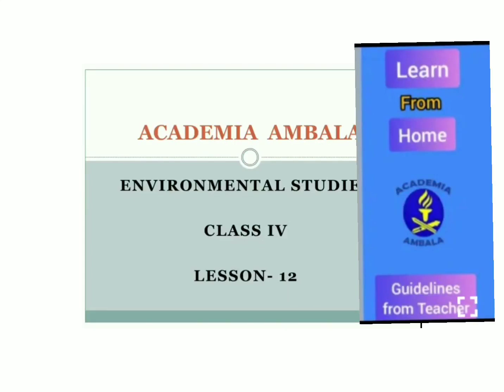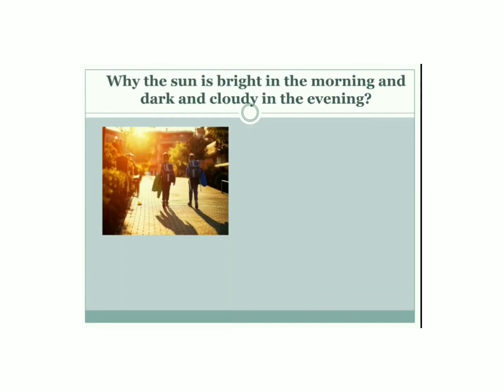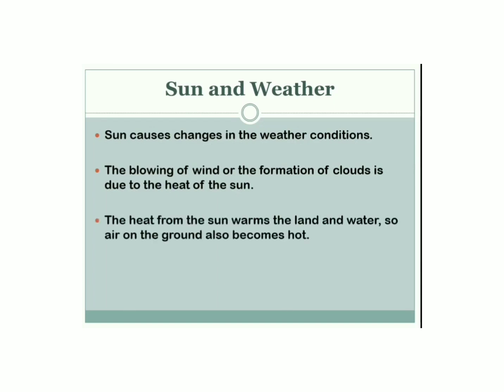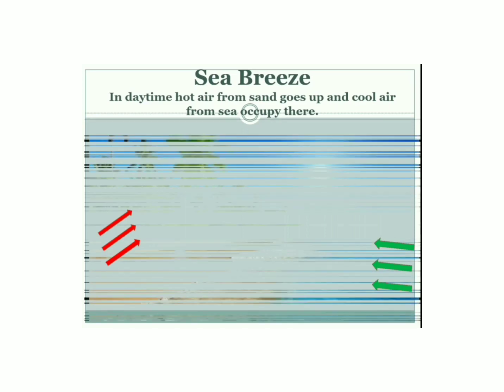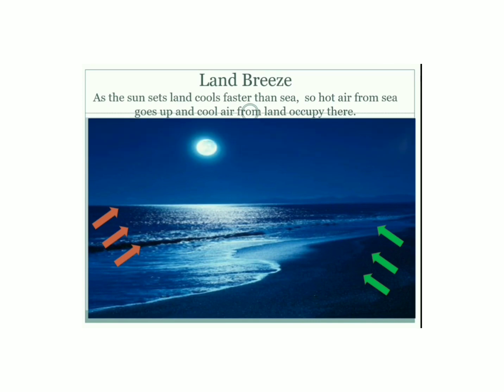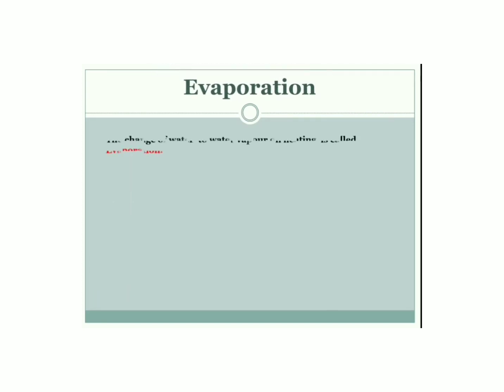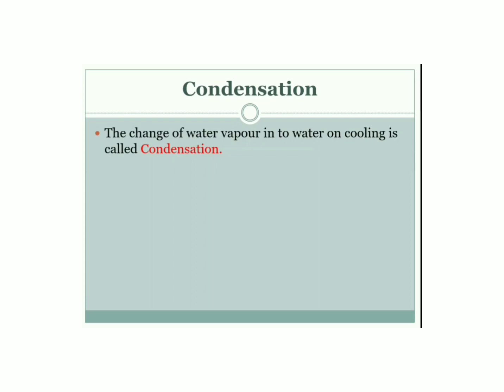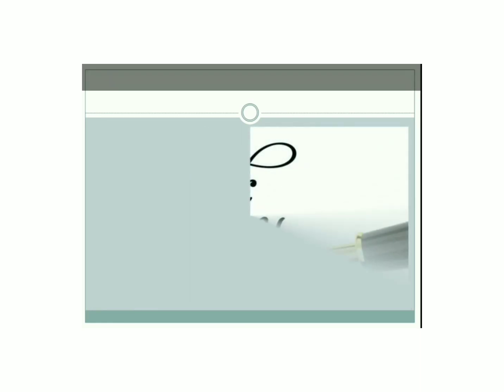Class IV / EVS/ Lesson- 12 / Air, Water and Weather/ Module 1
By : Ms. Sapna Dixit